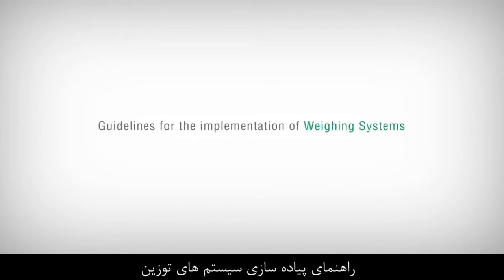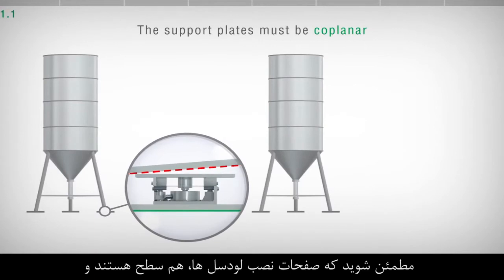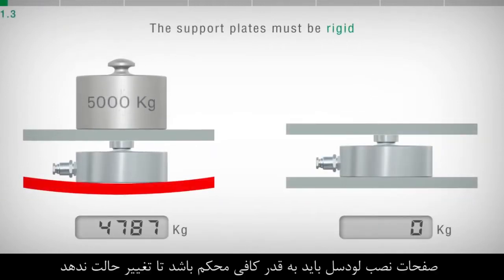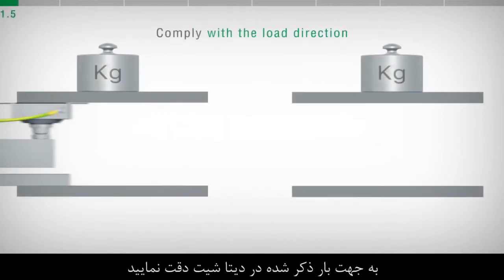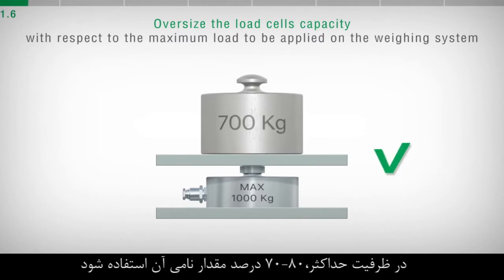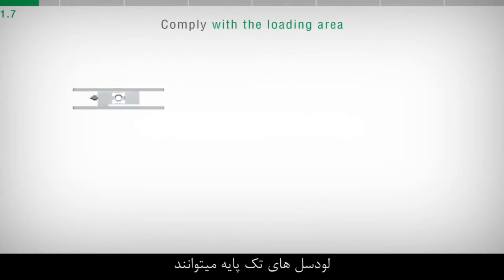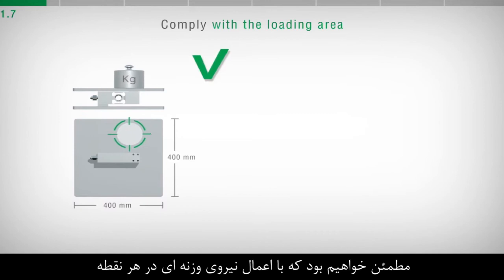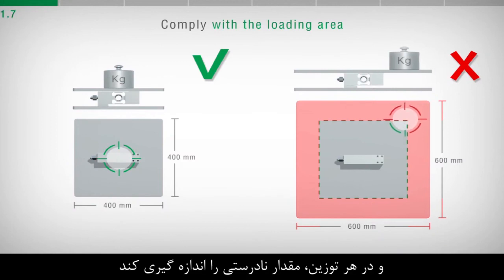۱)نصب لودسل ها ، بار ، صفحات مانتینگ ، سطوح نصب ، لودسل های تک پایه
مطمئن شوید که صفحات نصب لودسل ها هم سطح هستند و مطابق دستورات نصب، صفحاتِ تخت هستند از مانتینگ های مناسب جهت جبران سازی خطا ها و هم راستا سازی صفحات نصب استفاده کنید صفحات نصب لودسل باید به قدر کافی محکم و حالت ناپذیر باشند جهت نصب لودسل های خمشی برشی و لودسل های تک پایه، ضروری است که از صفحات نصب مطابق آنچه در دیتاشیت بیان شده است استفاده کنید به جهت بار بیان شده در دیتاشیت دقت نمایید و یا بدنه ی لودسل که باید در همان راستای نیروی اعمال شده باشد برای ایمنی بیشتر، توصیه میشود که از لودسل در ظرفیت حداکثر ۷۰ الی ۸۰ درصد مقدار نامی آن استفاده شود در توزین ساختار هایی با ۴ نگهدارنده، در نظر داشته باشید که بار به طور یکنواخت توزیع نمیشود بلکه ۸۵ الی ۹۰ درصد بار اعمال شده، تنها بر ۳ نگهدارنده وارد میشود لودسل های تک پایه میتوانند در ناحیه ای که در دیتاشیت بیان شده است، توزین را به خوبی انجام دهند مثلا در استفاده از لودسلی که اندازه گیری در وسعتی به ابعاد ۴۰۰×۴۰۰ میلیمتر را تضمین میکند، مطمئن خواهیم بود که با اعمال نیروی وزنه ای در هر نقطه از صفحه با چنین ابعادی،اندازه گیری دقیق خواهد بود با نصب صفحه ای بزرگتر از آنچه که در دیتاشیت بیان شده است یا اعمال نیروی وزنه ای که از سطح تعیین شده فراتر میرود، احتمال دارد که لودسل تک پایه آسیب ببیند و در هر توزین مقدار نادرستی را اندازه گیری نماید